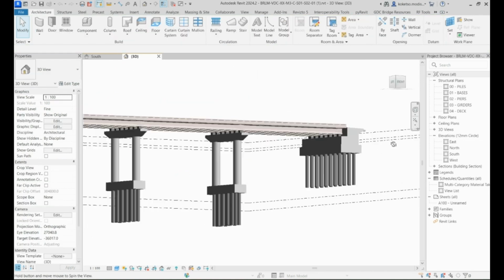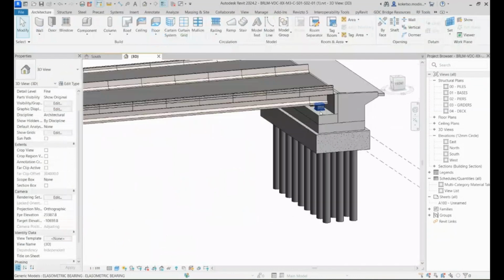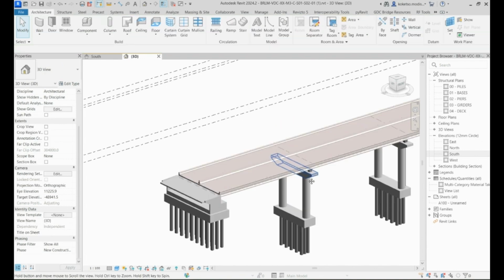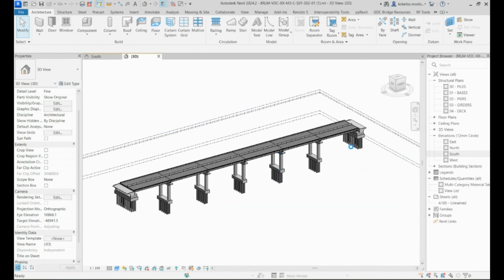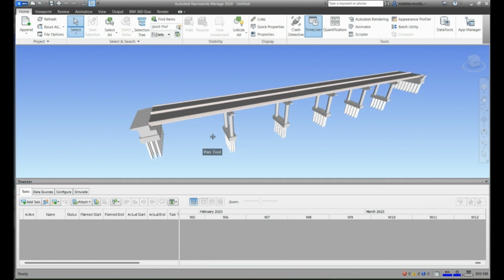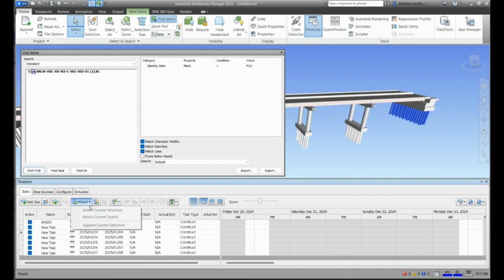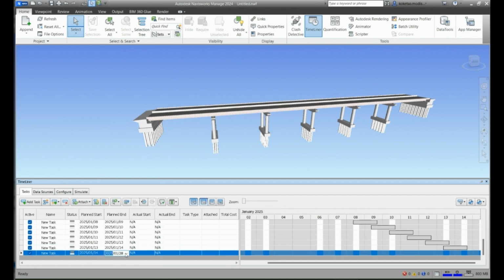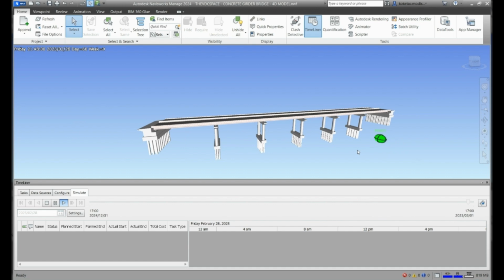BASIC 4D ANIMATION - Concrete Girder Bridge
In this tutorial, I demonstrate how to create a basic 4D animation in Navisworks using a Bridge Model from Revit.